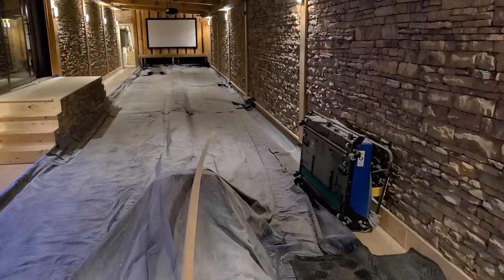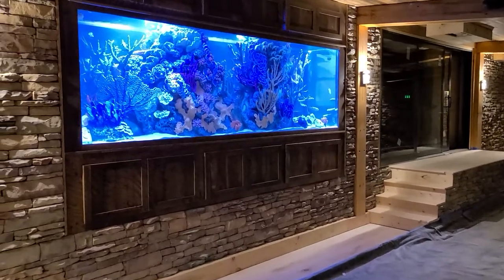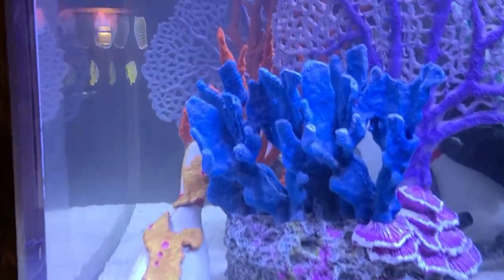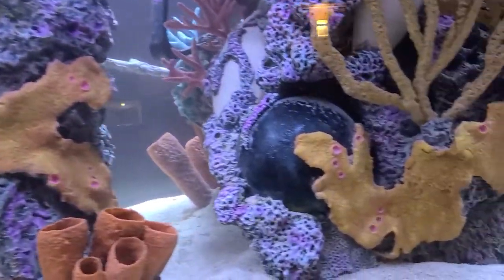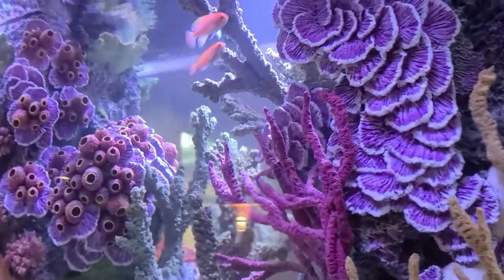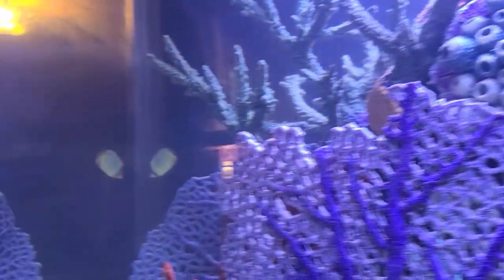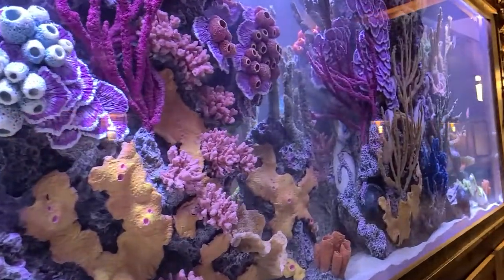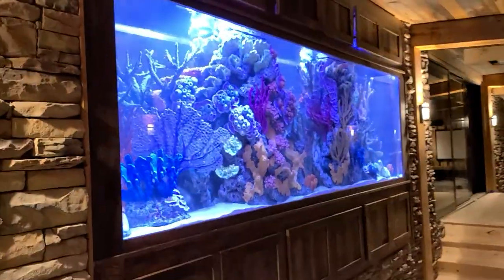1,000gallon saltwater aquarium, bowling alley theme